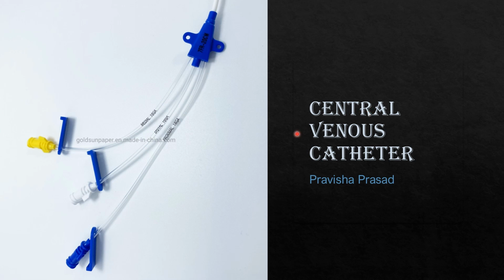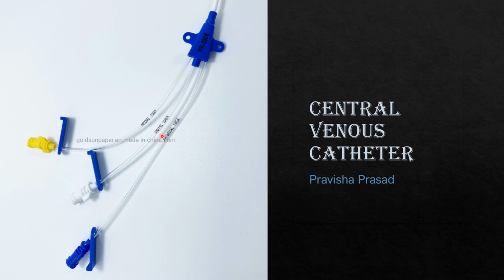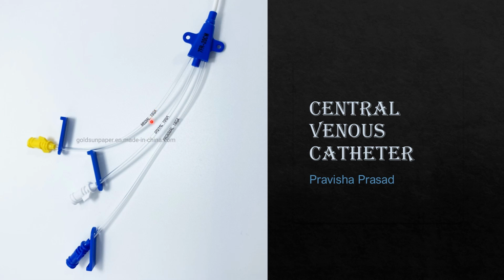CENTRAL VENOUS CATHETER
simple and easy way of conveying ideas @NRSNG @ICUAdvantage @C-VP @thenursepage